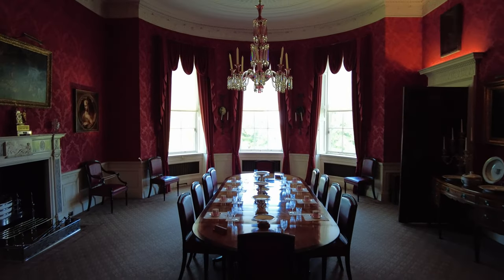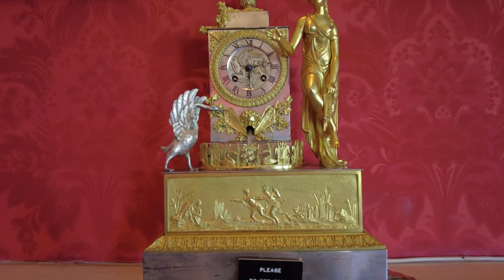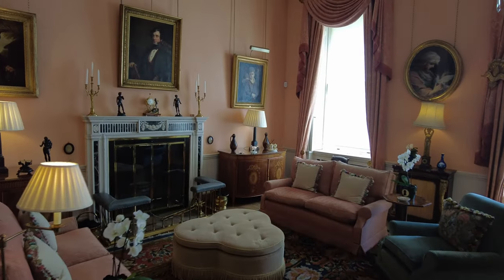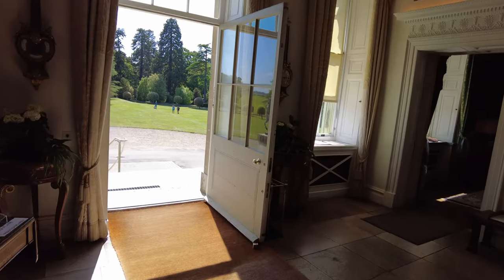Exploring Buscot Park Country House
Join me as I explore the country house and gardens at Buscot Park near Faringdon in Oxfordshire, England. I was amazed at the excellent level of upkeep in this place and it thoroughly exceeded my expectations. There are so many points of interest! I would thoroughly recommend a visit to anyone already planning to do so or if anyone is in the area. Opening times are currently a bit strange being 2-6 in the afternoon but if you can adjust your schedule to fit then you may well be rewarded (as was I). Adam :)